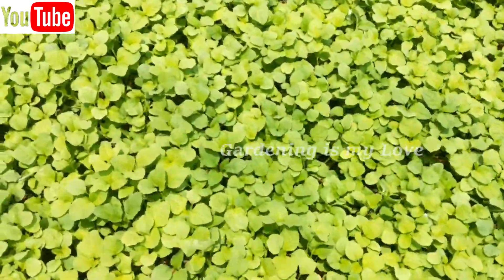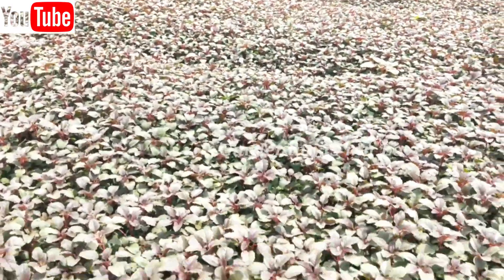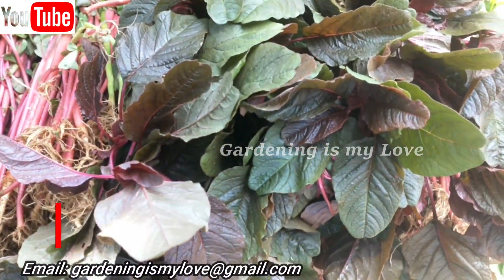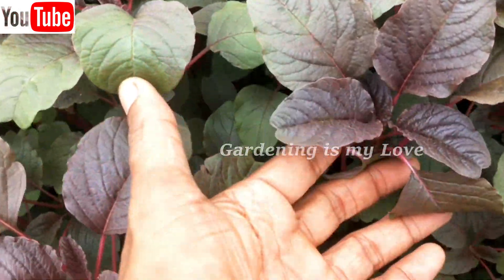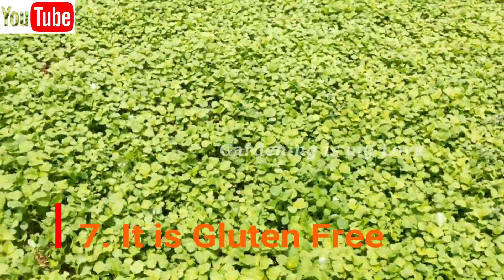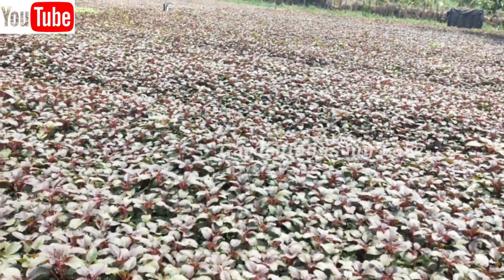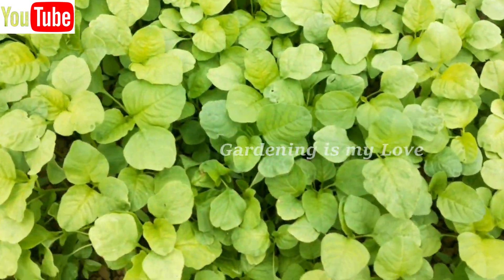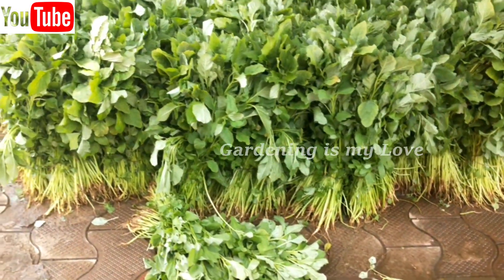Amaranth - The secrets you never know about | Chaulai - A superfood for healthy heart | Gluten free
Hi I am Steevan Tellis. Gardening is my passion. In my page you can come across a variety of Creative Gardening Ideas for Terrace Gardening and Outdoor Gardening.
In this episode, I am going to explain the benefits of Amaranth - A superfood for our heart health.
My channel would help you to understand in setting - up Soil Mix, Fertilizers, and watering needs of different plants.

I am here to share my practical experiences through various stages in my gardening hobby.

Areas that cover in Gardening Is My Love:

1. Selection of Planting Tools
2. Soil Mixture
3. Plant Selection
4. Selection of Fertilizers
5. Advice for various Plant Diseases
6. Watering Requirement
7. Plant Literature
8. Herbal / Ayurvedic Plants Growth & Care
So, come and join me to learn creative gardening.